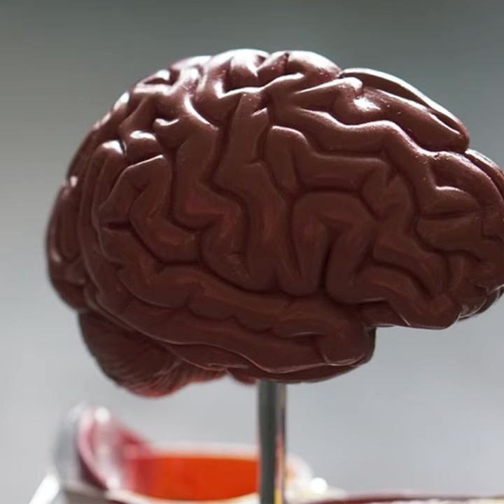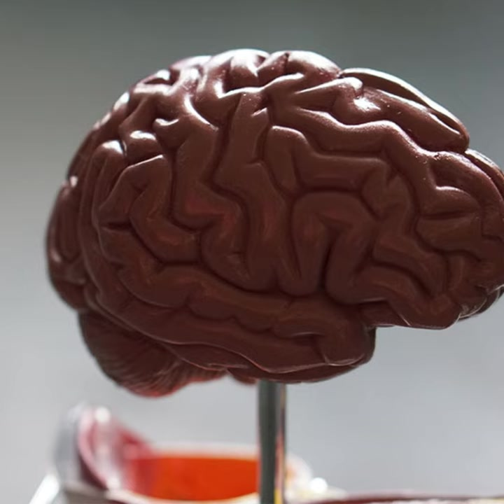Educational Psychology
This week's episode delves deep into the field of educational psychology. Behaviorism, neuroscience, information processing-- we're serving as your guides as we walk through the textbook highlights. Katie learns about the family trees of President George Washington and Queen Elizabeth II, and Chelsea shares about having fun with Unity.

Frontiers in Psychology - Why Educational Neuroscience Needs Educational and School Psychology to Effectively Translate Neuroscience to Educational Practice by Gabrielle Wilcox

The Social Cognitive Theory - Boston University School of Public Health - Wayne W. LaMorte, MD, PhD, MPH